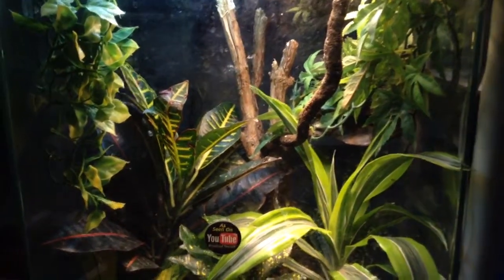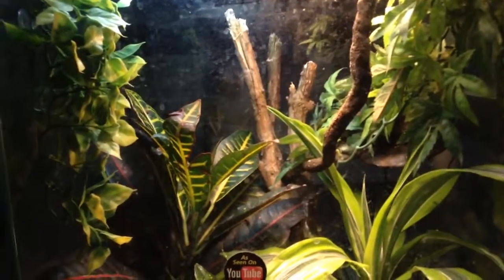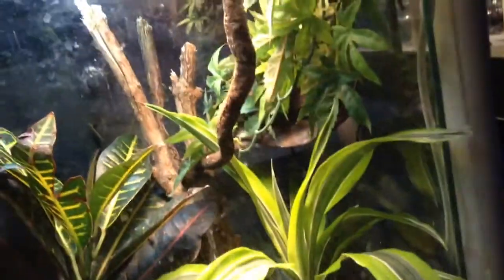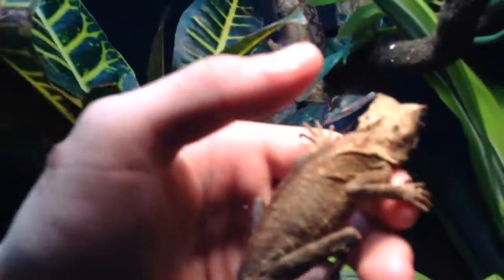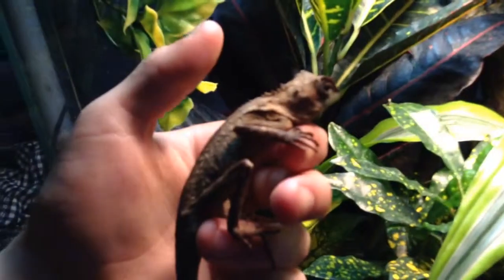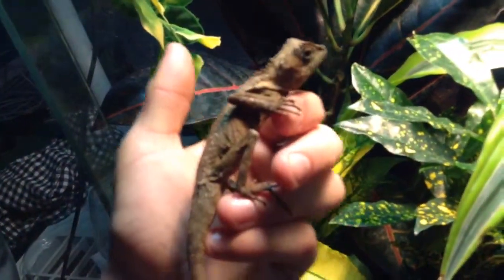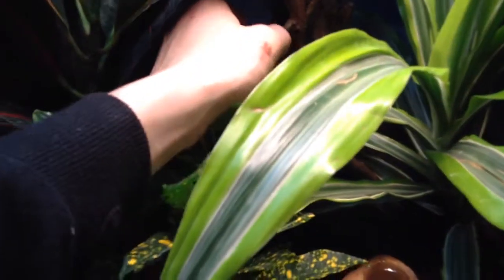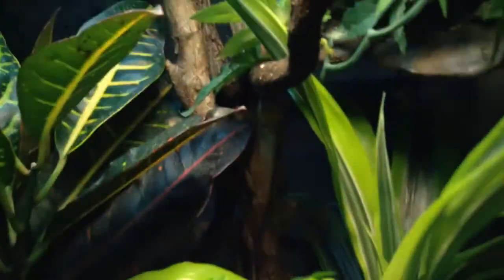Mountain horned Dragon